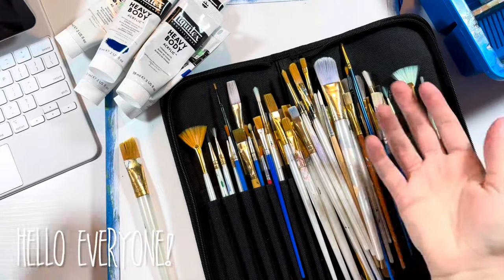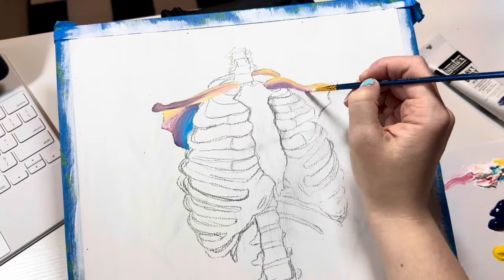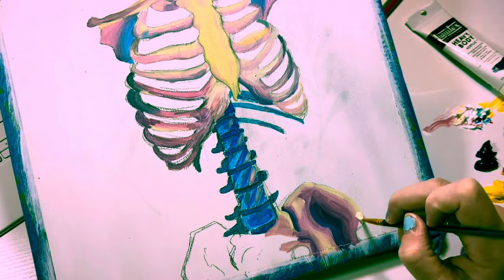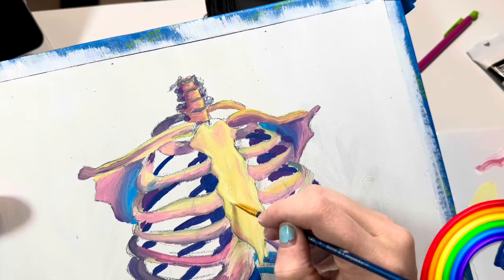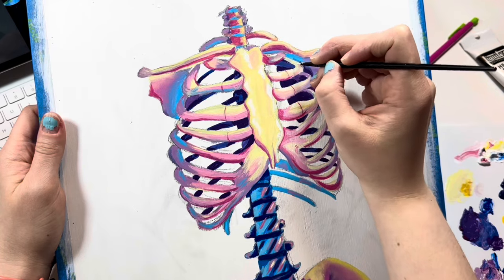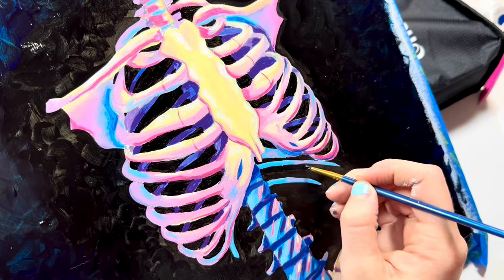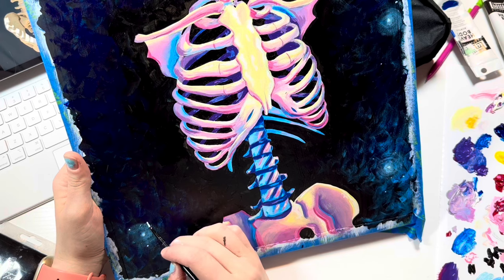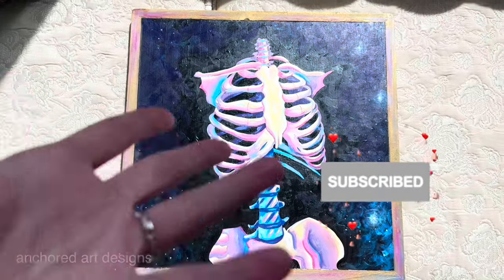Painting a RAINBOW skeleton 🌈💀🎨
Today I'm painting a whimsical rainbow skeleton using acrylic paint! I usually just paint the colors I see, but today I pushed myself outside of my comfort zone and used a variety of bright colors. This painting really showed off my style, as I love creating things that feel magical!

acrylic paint
water bucket

Hello everyone! My name is Kara and this is my art channel where I make a lot of painting, drawing, and just art videos in general. I like to try new things and enjoy the creative process! Let's create together! :)

*JUST ADD SPARKLES*
My coloring book was created for both beginners and experts! Wherever you are in your art journey, you can color along! There are a variety of coloring pages for you to fill in! Some are more challenging, and some are more relaxing, but all are filled with sparkles and fun! Feel free to spice up the simpler drawings by adding some extra sparkles! Make these coloring pages your own and share your creations! Tag me on socials @anchoredartdesigns so I can see your designs!
Every page was hand drawn and created with love. I hope this coloring book adds some sparkle to your life! Let your creativity run wild and add a burst of color to this coloring book!